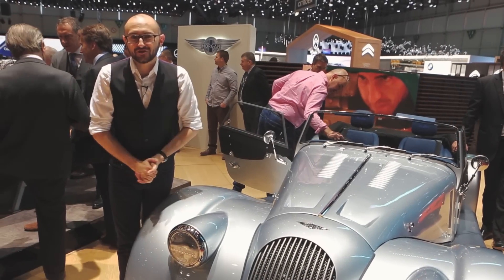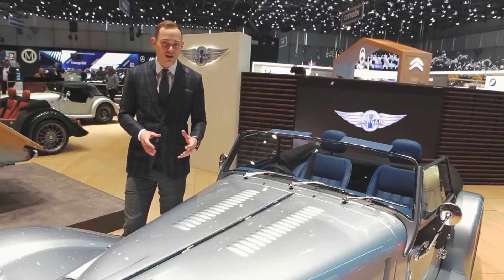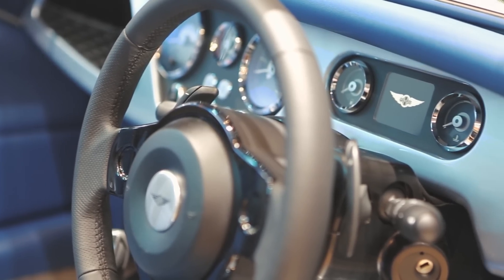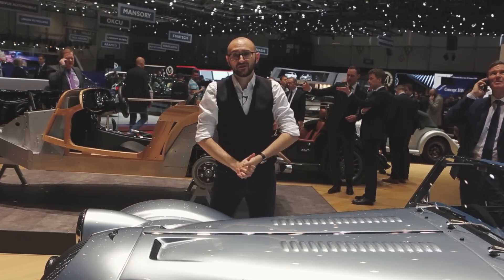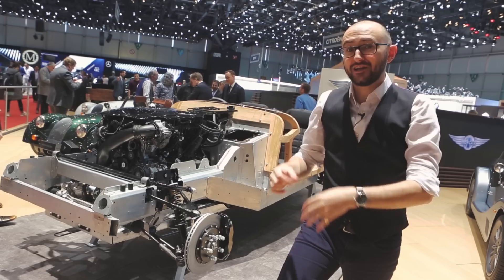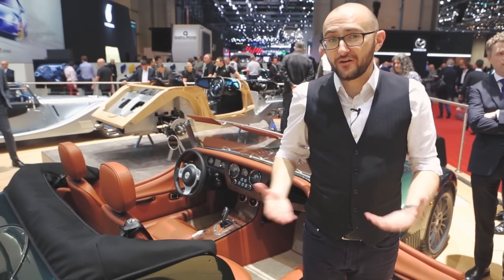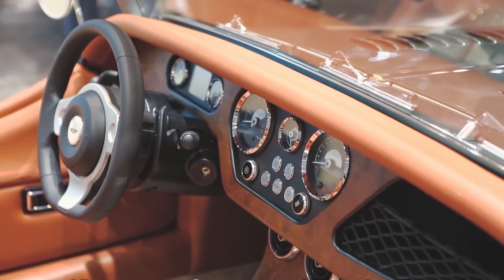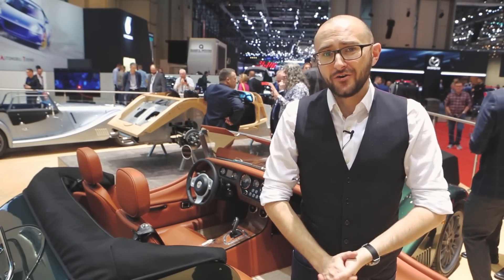Morgan at Geneva 2019: Plus Six introduction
Morgan owner and motoring journalist, Alex Goy, introduces the all-new Morgan Plus Six and chats to Morgan Head of Design, Jon Wells.